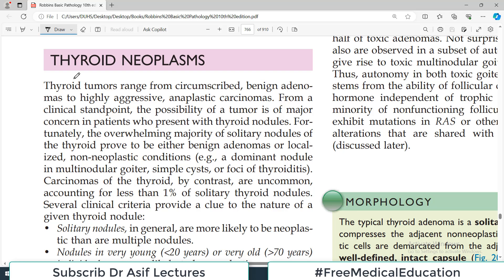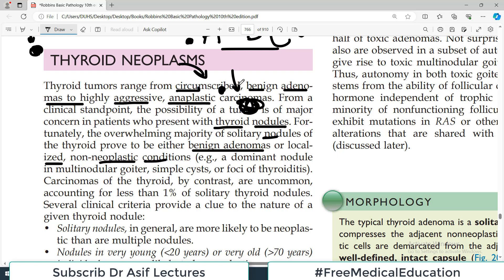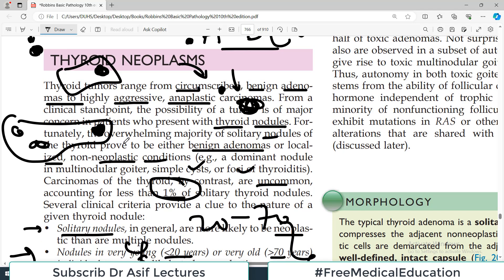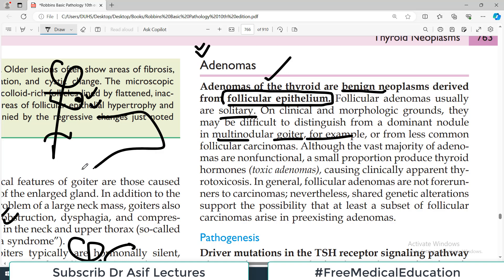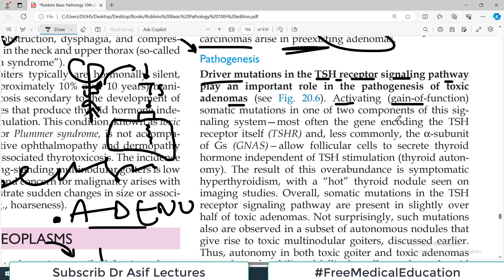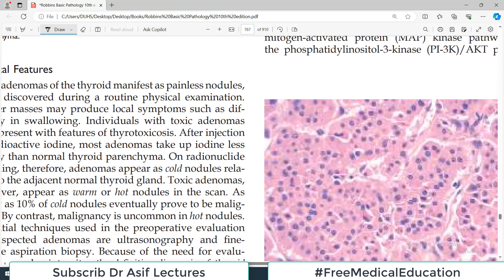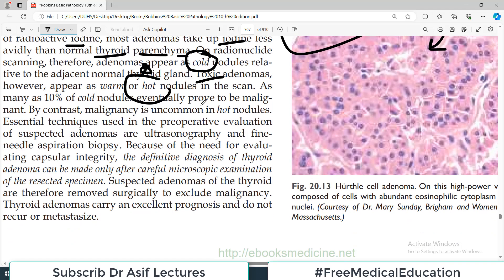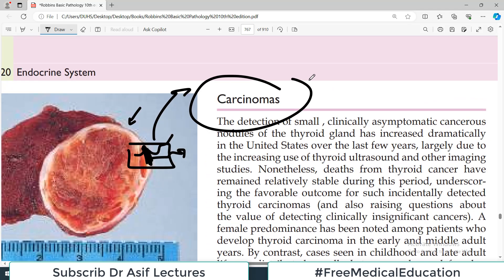Ch20 | Thyroid Adenoma | Endocrine Pathology |Robbins Pathology | Dr Asif Lectures